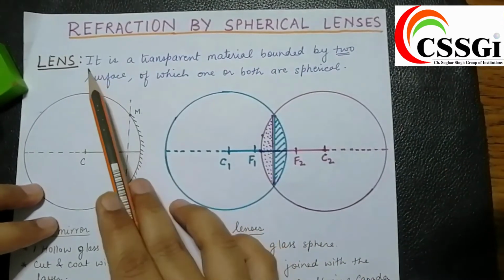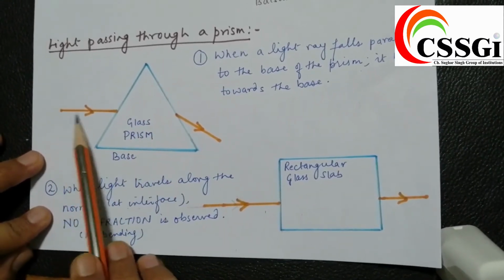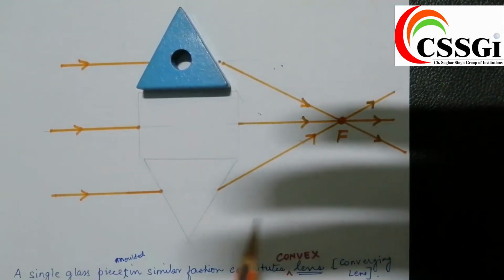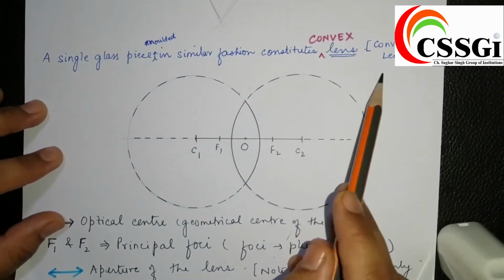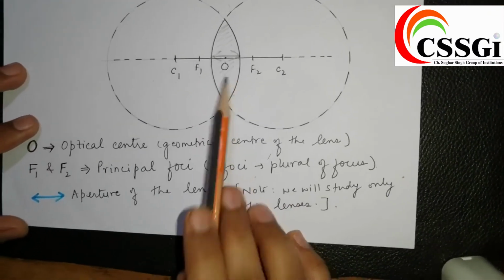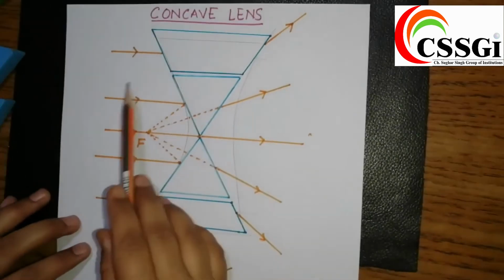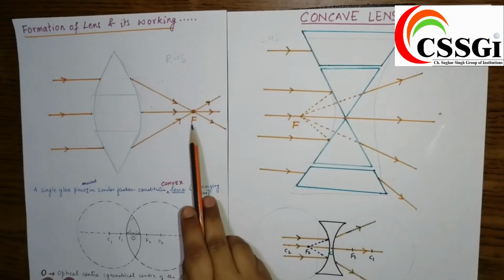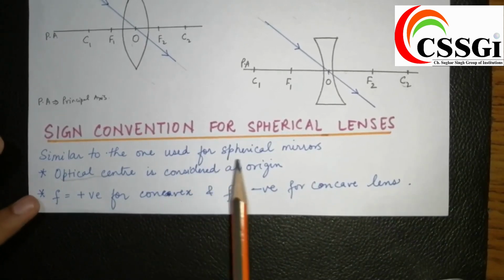CSSGI presents Physics Tutorials for Class X, REFRACTION OF LIGHT BY SPHERICAL LENSES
Ch. Sughar Singh Inter College | Jaswantnagar